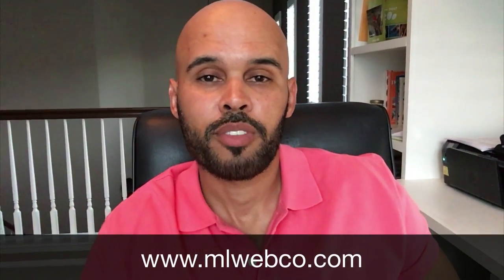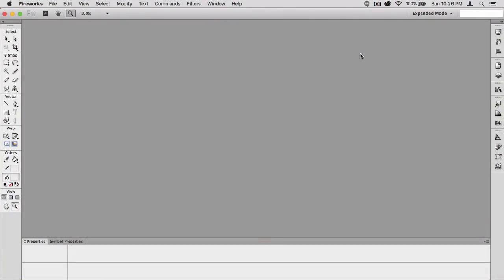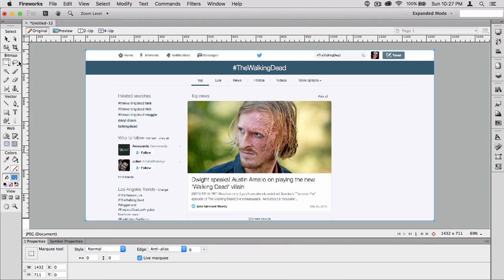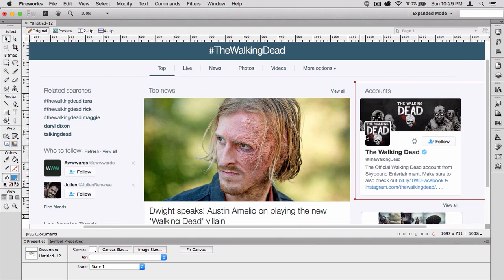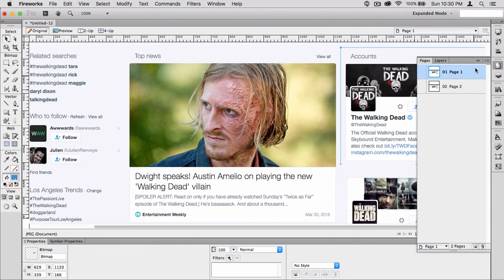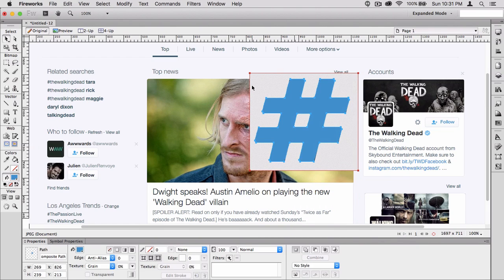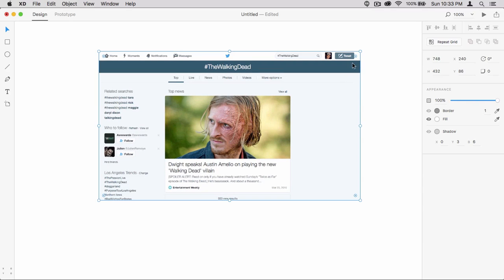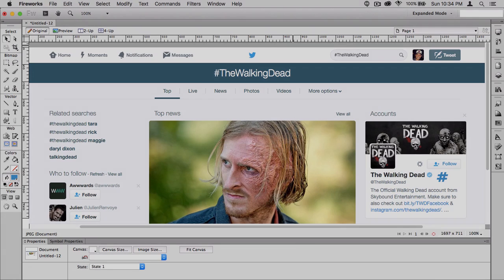Example of my Bitmap Workflow in Adobe Fireworks, Wish List for Adobe XD - UI/UX Design Tool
- In this video I share a small portion of my everyday workflow using the bitmap features within Adobe Fireworks - showing some of my wish list items for Adobe XD (Adobe Experience Design CC).